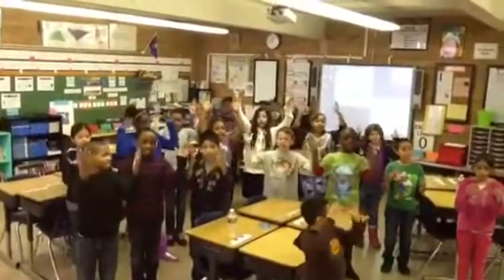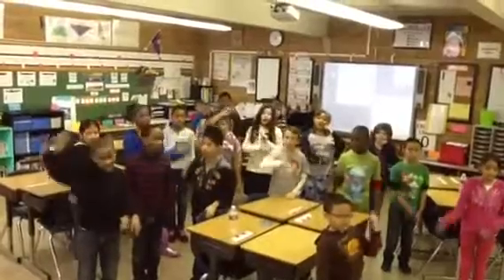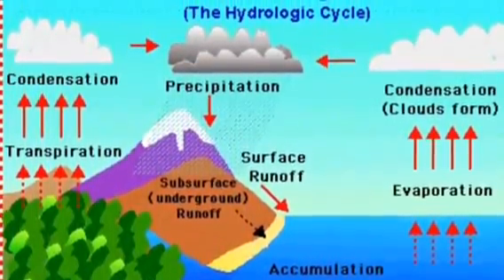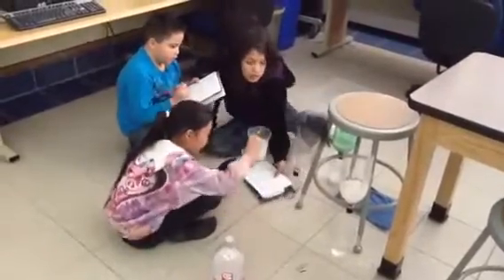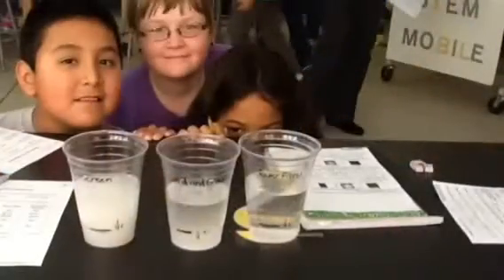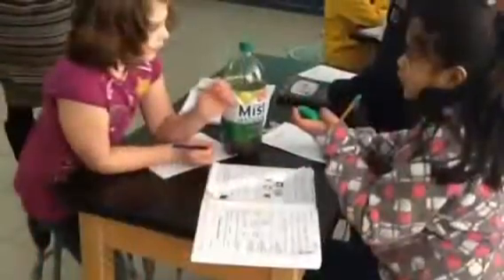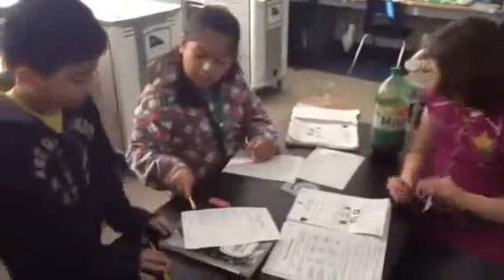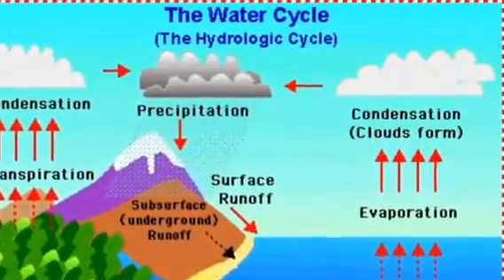Robbinsdale School's Northport STEM Water Filtration project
Northport Elementary 4th Grade STEM water filtration project